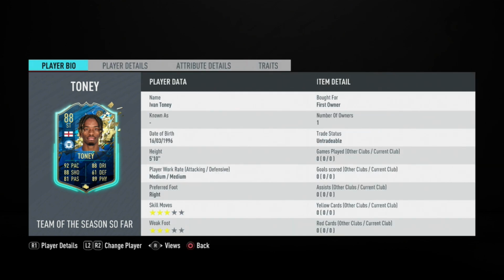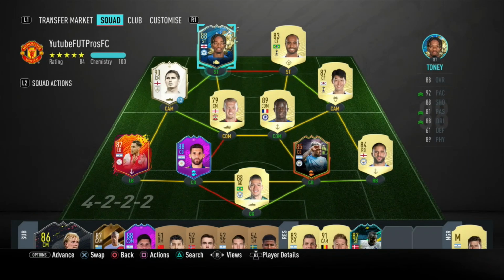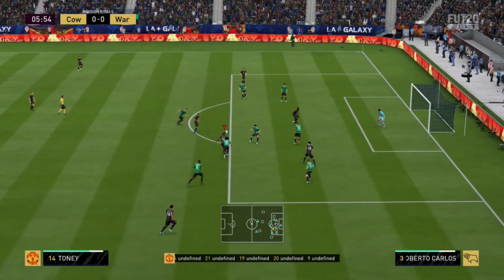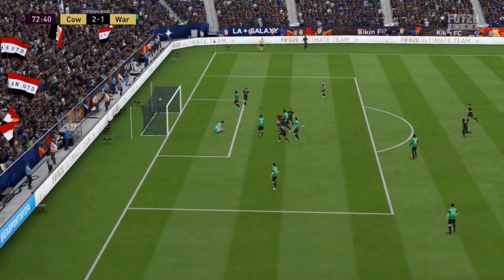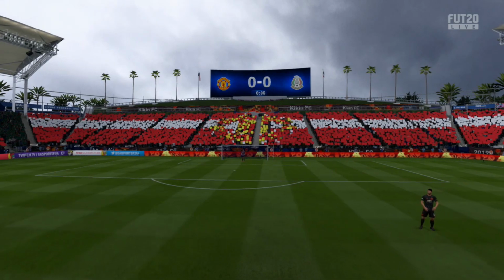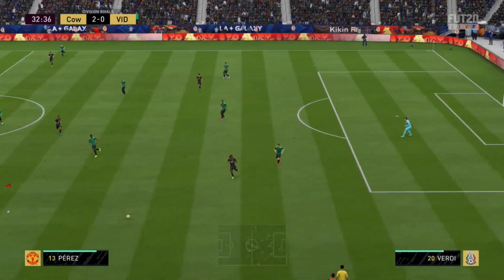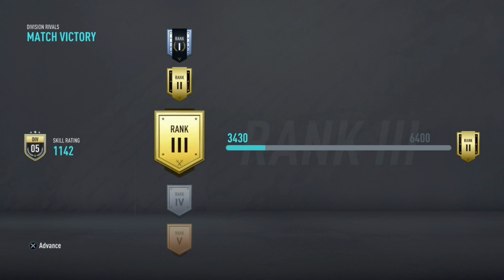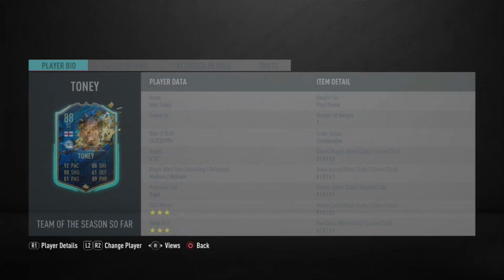88 TOTSSF Toney Player Review! Fifa 20 Ultimate Team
88 TOTSSF Toney Player Review! An absolute insane free card guys! If you don't end up liking him, then at least use him for an SBC I guess!